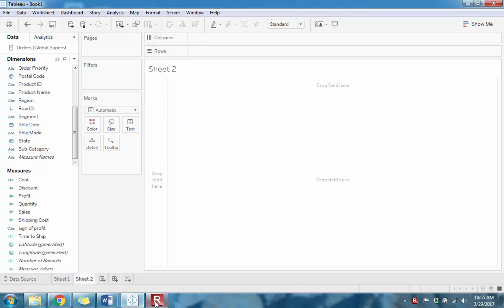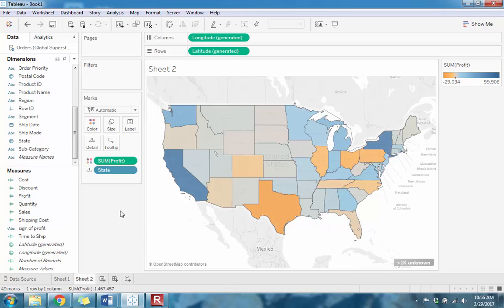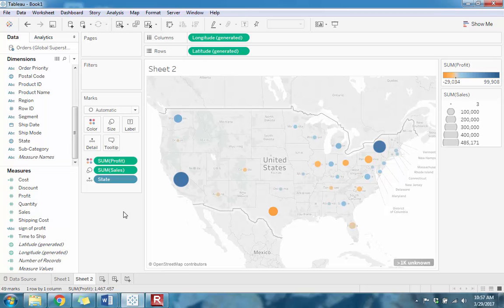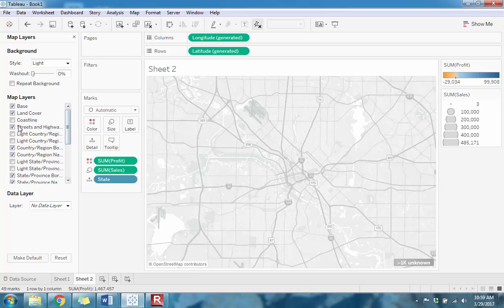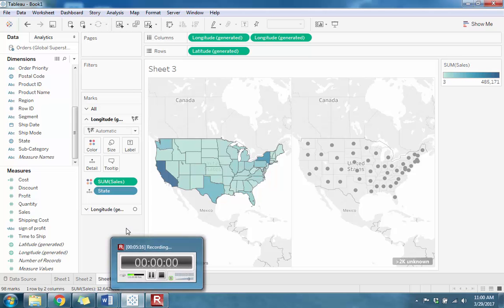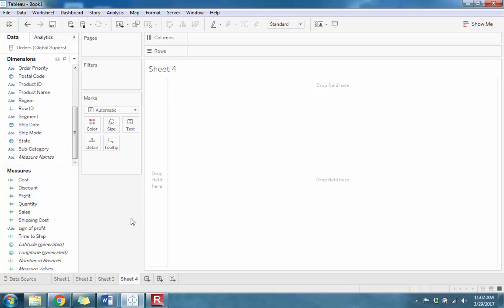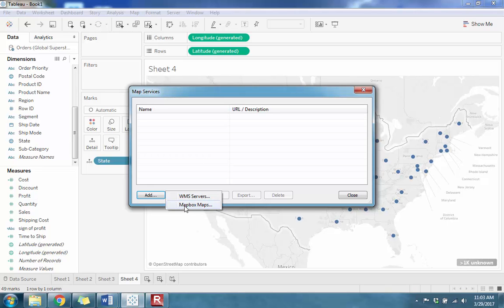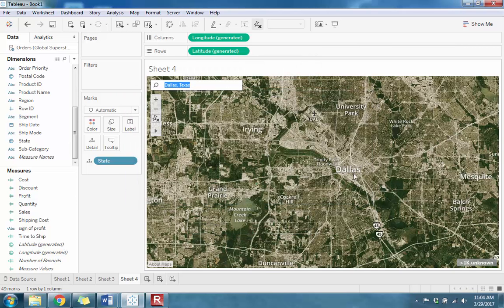Tableau 9 Maps